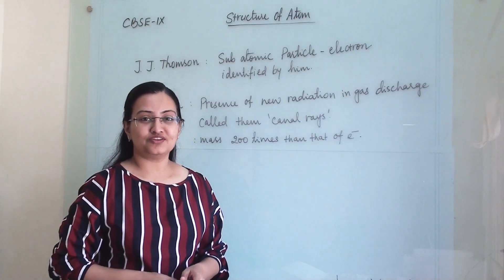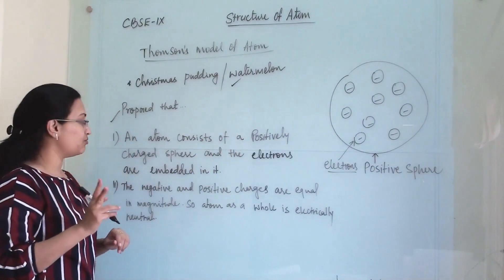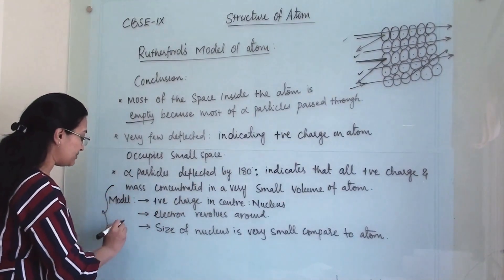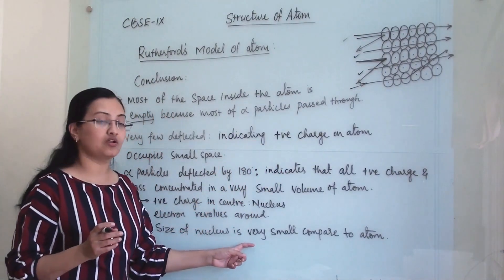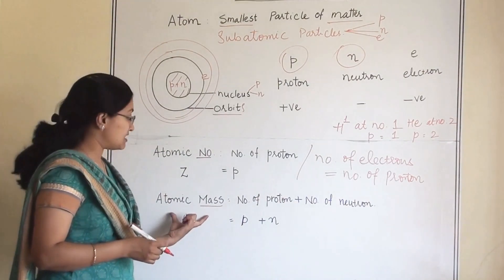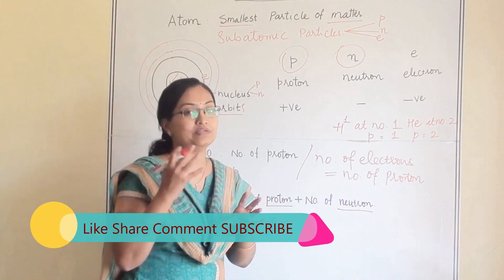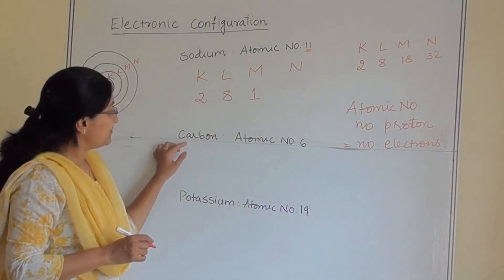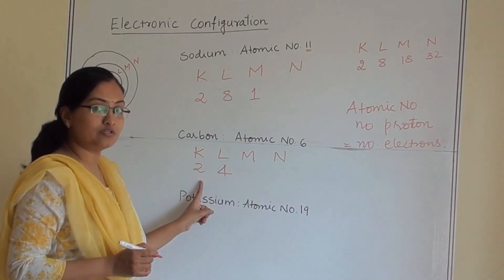CBSE Std-9 Science Ch-4 : The structure of Atom||Full chapter || NEET JEE JEE advance NET Chemisrty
Thompson's, Rutherford's, Bohr's Model of Atom,  Atomic structure, Electronic configuration, Isotopes, Isobars,

00:00